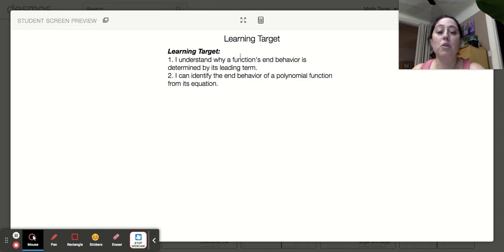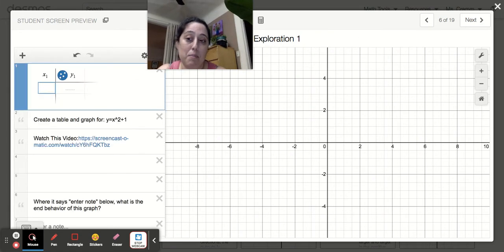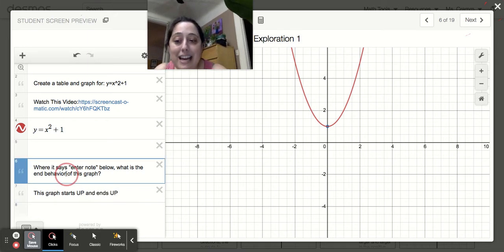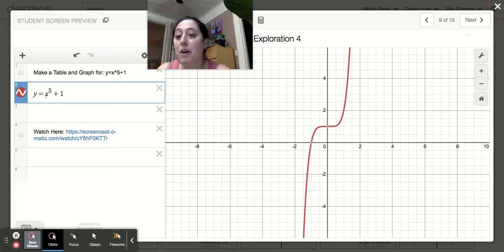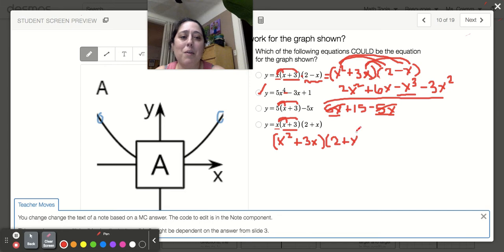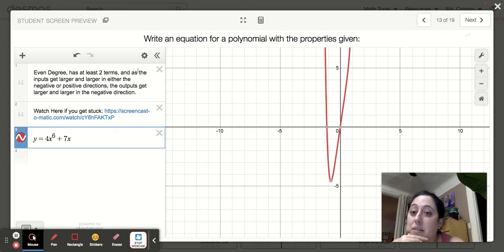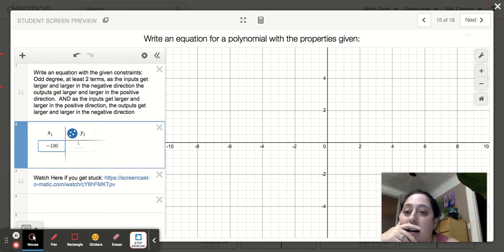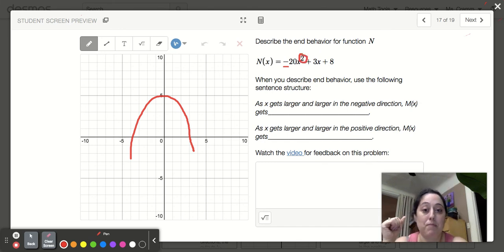Oct. 14/15th L1.4 End Functions • Activity Builder by Desmos